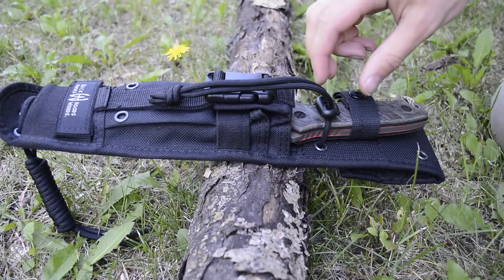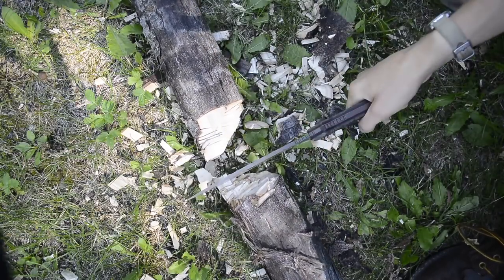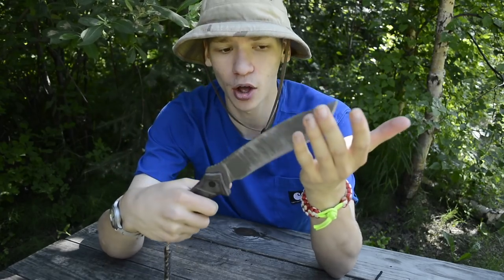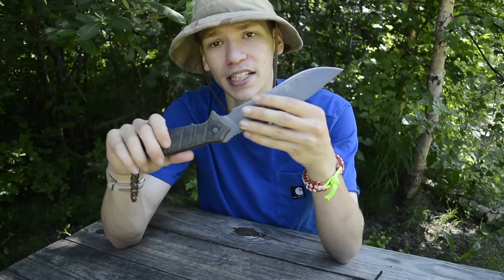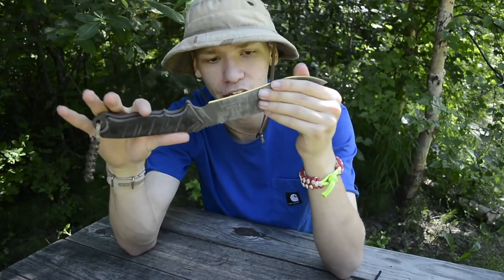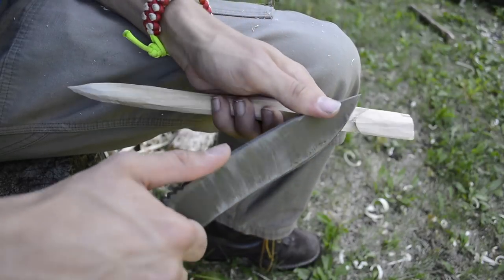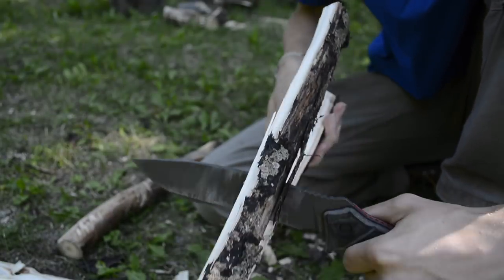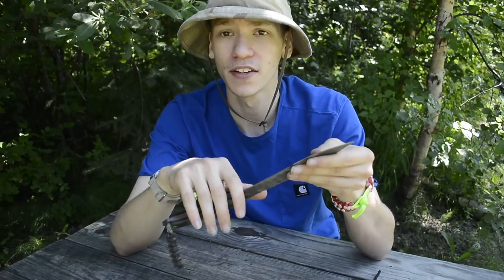WHY I THINK THE ONE TOOL OPTION IS NOT DEAD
In this throwback video from the last summer, Matthew talks about why he thinks the one tool option isn't dead. Or in his experience why he thinks the there maybe few brave tools that can rise to this gigantic task of a do all blade.